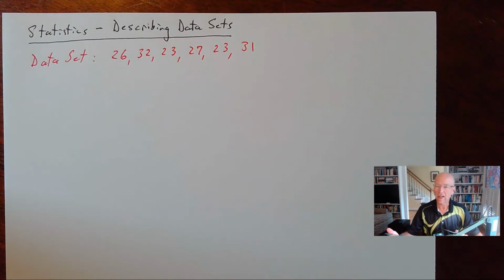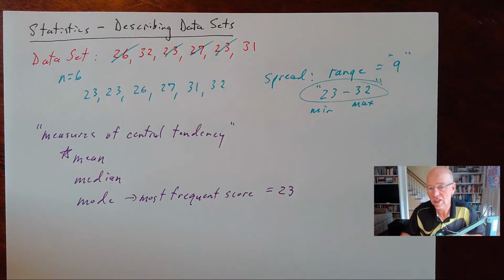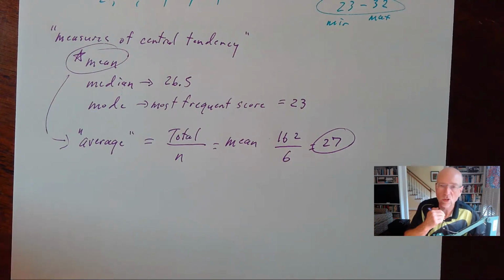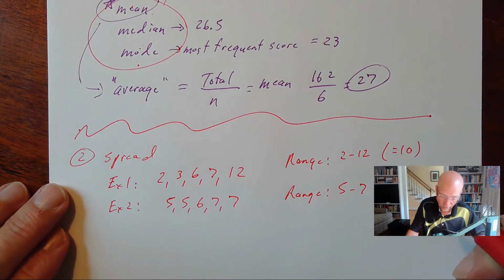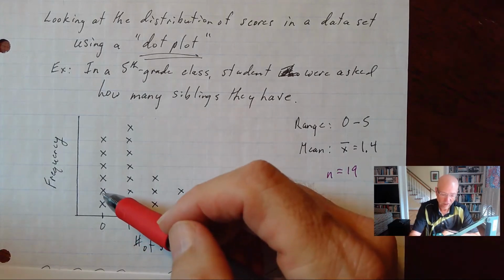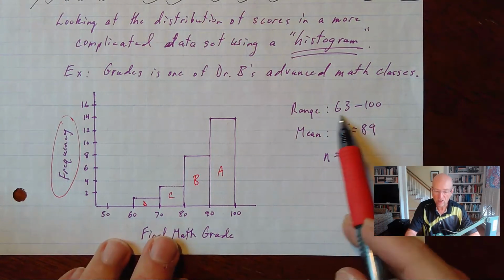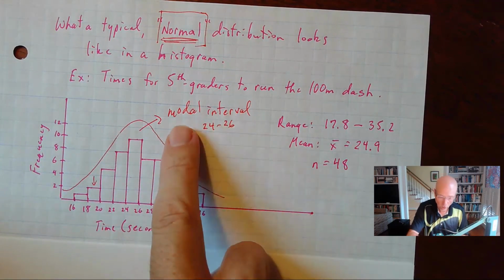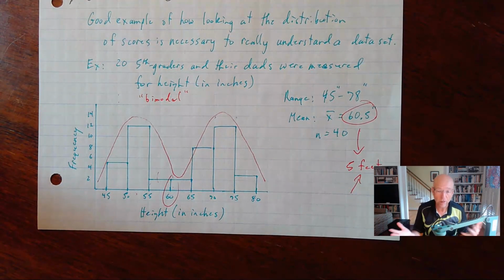M1 Statistics including Histograms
Part of Dr. B's "Summer Bridge to Advanced Math 7" course which covers the essentials of the North Carolina 6th-grade math curriculum at a relatively advanced level.

Created by Dr. B (Boyd Blackburn) in Chapel Hill, NC